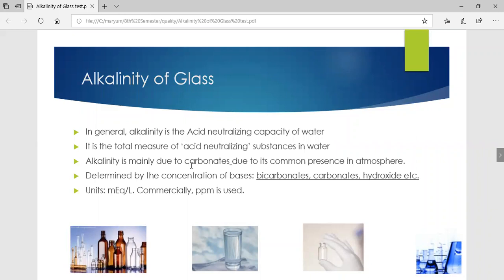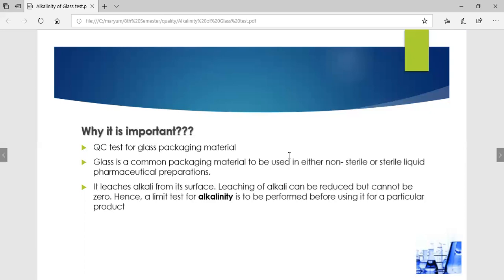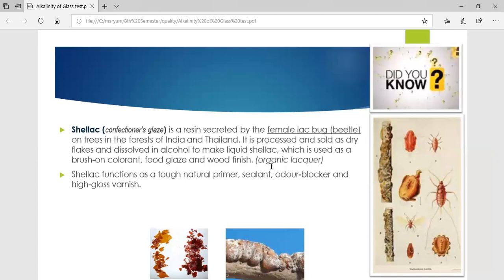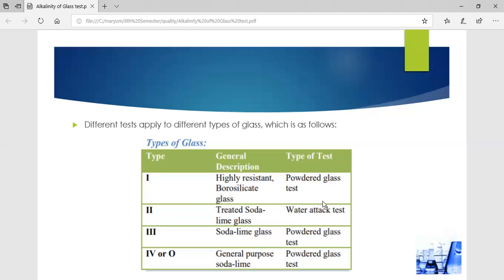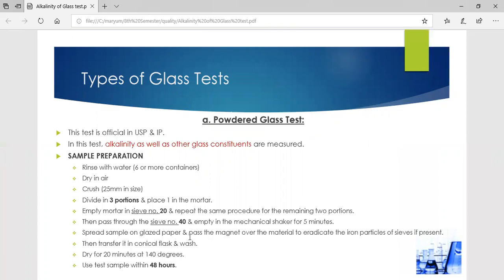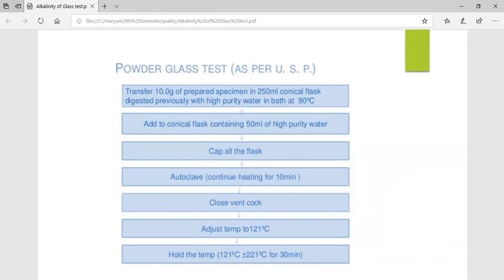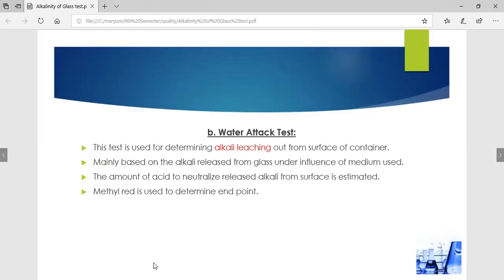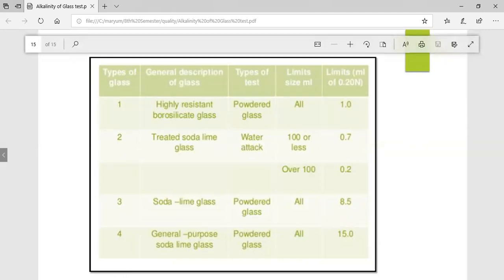Quality control tests for Alkalinity of Glass USP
What is Alkalinity of glasses? And its effects on different dosage forms?
CONTENTS

0:00 How Alkalinity of Glass Occurs?
2:40 Why is it important???
3:40 Treatment of Unstable Glass:
8:20 Shellac (confectioner's glaze)
9:48 Grades of glass
14:22 Types of Glass
18:40 Types of Glass used for Pharmaceutical Packaging
Type I – borosilicate glass.
Type II – treated soda-lime glass.
Type III – regular soda-lime glass.
Type IV (NP) – general purpose soda-lime glass.

Types of Glass Tests

18:40 Powdered Glass Test as per USP
 Types of autoclave
24:30 Water Attack Test:
29:20 Limit for glass test

What is alkaline glass?
Alkali borosilicate glasses
quality control test for glass
pharmaceutical quality assurance

How Alkalinity of Glass Occurs?  All glass containers contain sodium & potassium oxides which are hygroscopic & absorbs the moisture from air. This absorbed moisture and exposure to CO2 causes the oxides to get converted to sodium & potassium carbonates. These are even more hygroscopic.
In water, esp sea water, Na & K carbonates in unstable glass may leach out leaving fragile, cracked, flaked glass with frosty appearance.